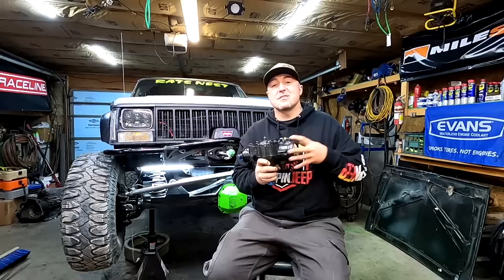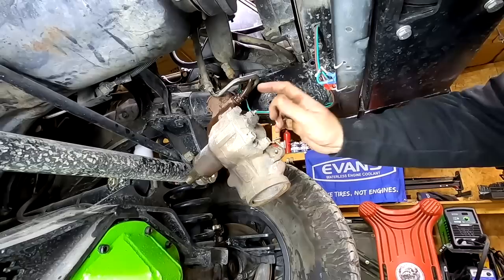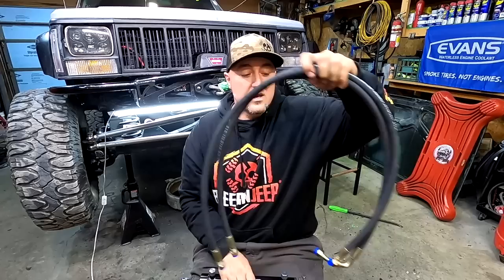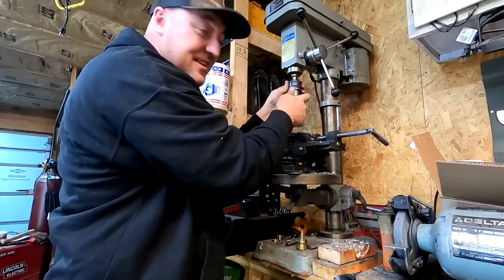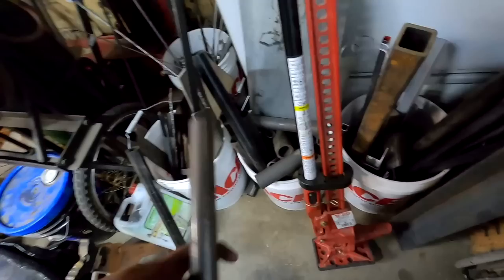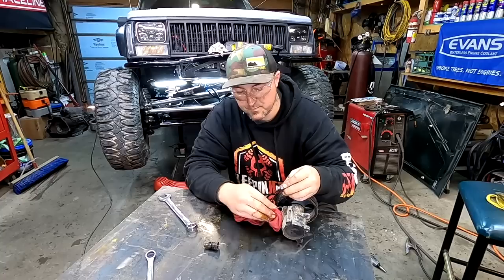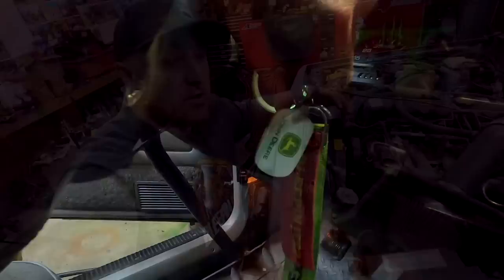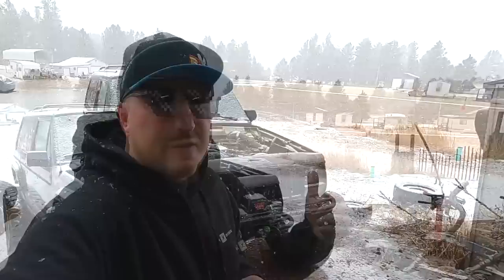How To Make Budget Hydraulic Assist Steering!! Rats Nest Can Steer!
If your run a locker in your front axle or have 37" or larger tires then you really need hydraulic assist steering on your offroad rig. We will show you the easiest way to put hydraulic assist steering on your Jeep while still keeping it budget minded. Using the Bleepinjeep hydro assist steering box, Your original pump & a Trail-Gear hydraulic ram. This video will teach you how to make your power steering pump a little better for .05 cents in parts. We also hope to see you in Ohio February 25 & 26 at the Dayton Offroad & Outdoor Expo and we have a little suprise with our onX Offroad Build Off Challenge vehicle. Do you know what it is?